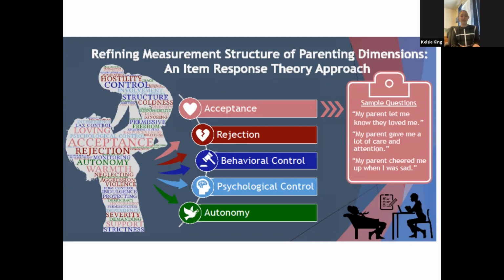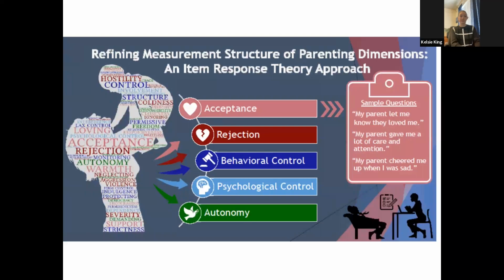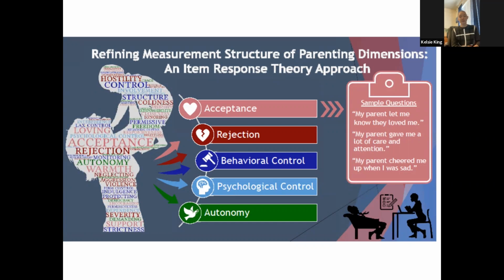2023 3MRP Preliminary Heats - Kelsie King